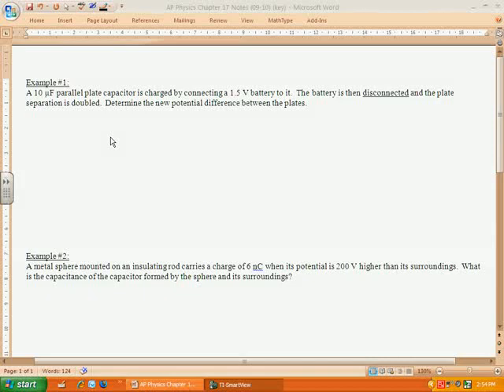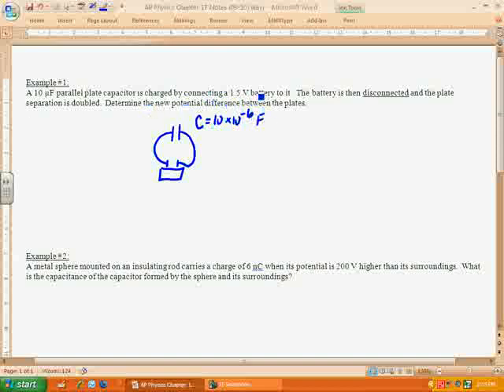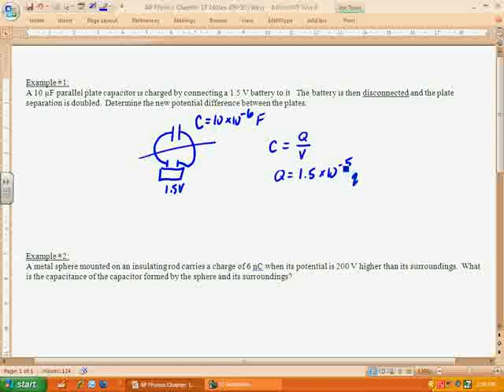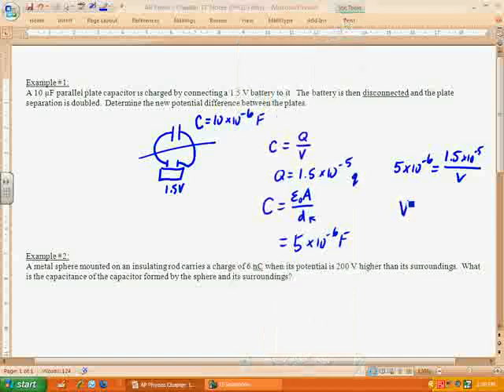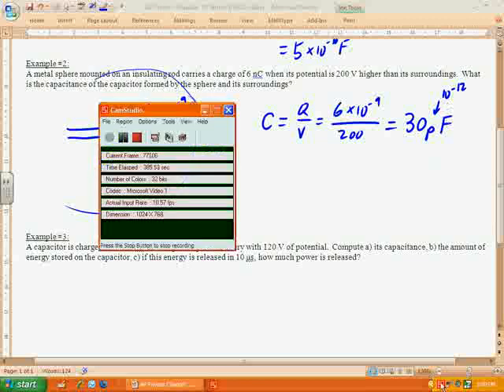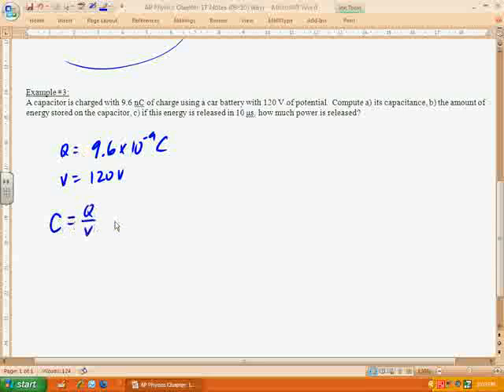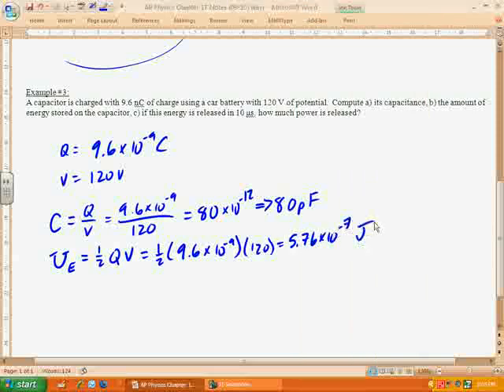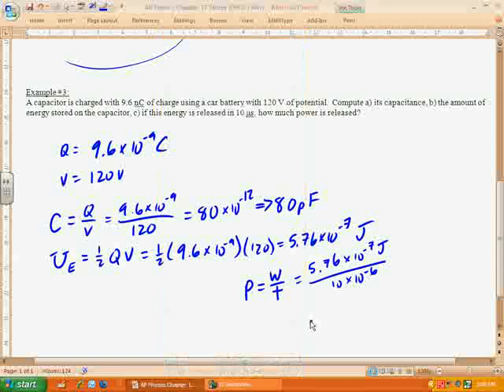Capacitor Example Problems